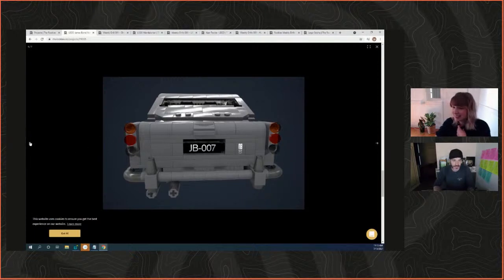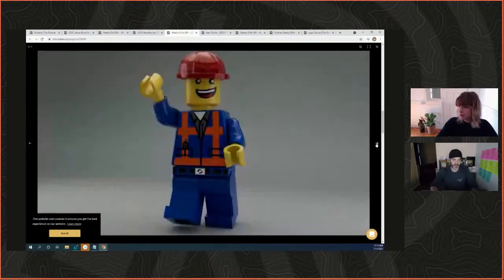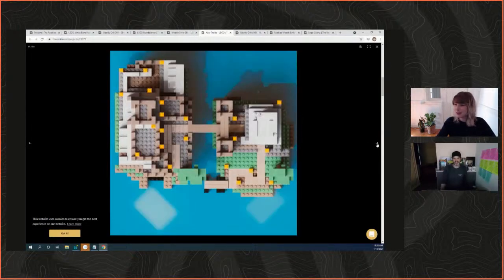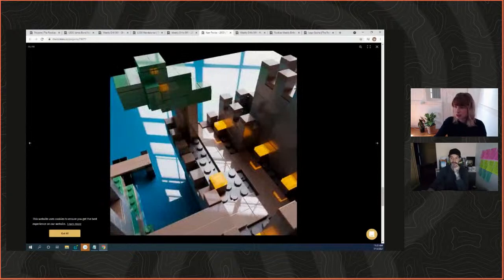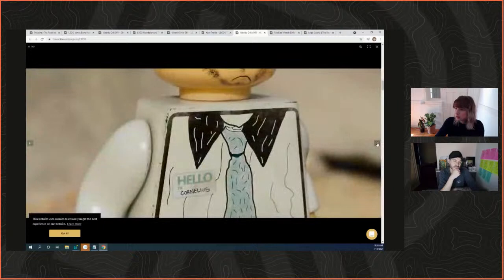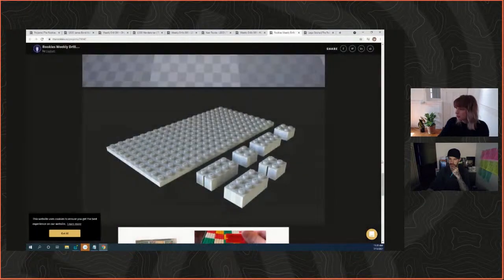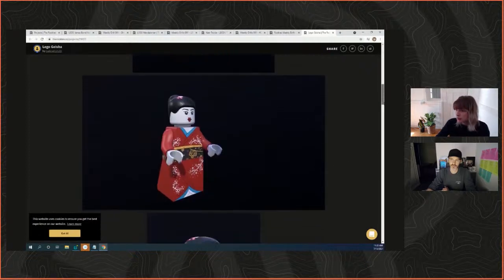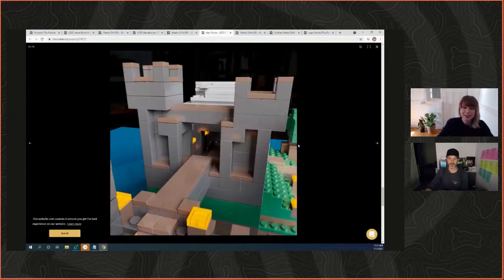Weekly Drills Review Session - LEGO | The Rookies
Justin  & Chrissie runs through this week's top entries and announces his overall winners.

Weekly drills are designed to help people with meeting deadlines as they would if working in the industry. Each week there is a new theme and the top submissions get a review session by The Rookies team, giving feedback.